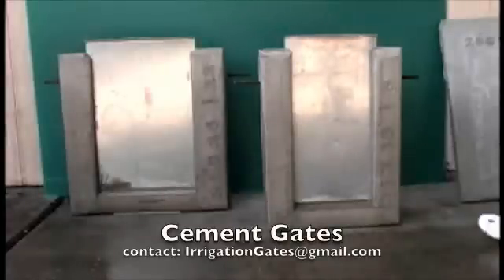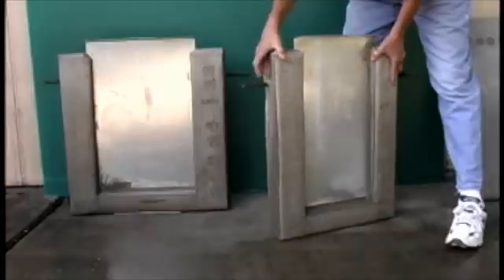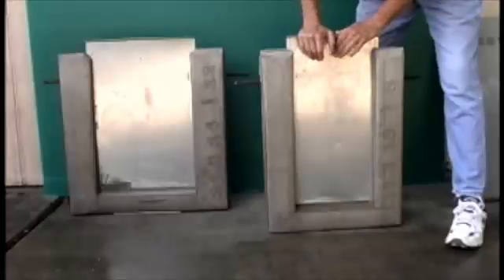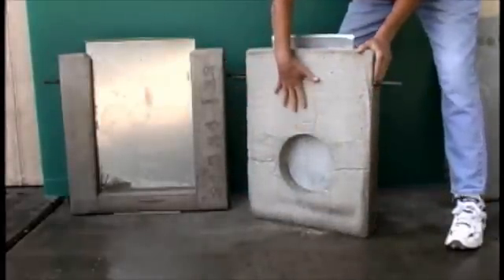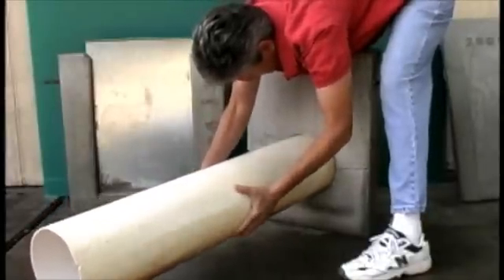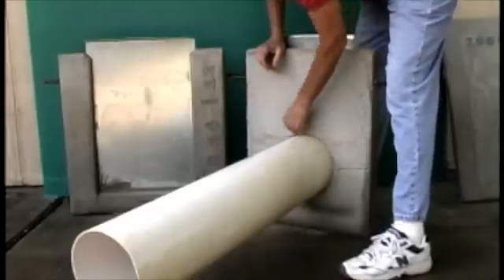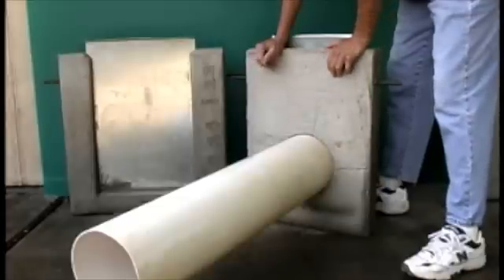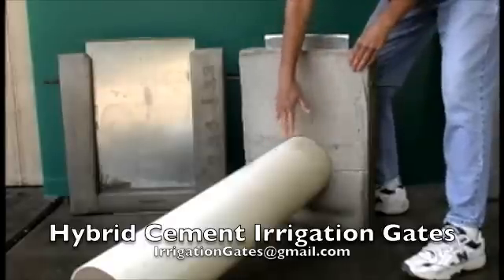Cement Irrigation Gate Demo by Grace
We make hybrid cement irrigation gates. This is a demo for customers who want to see how the gates work.